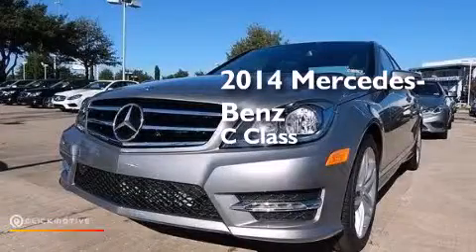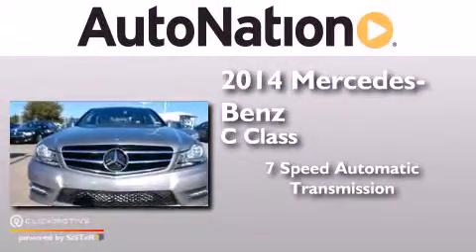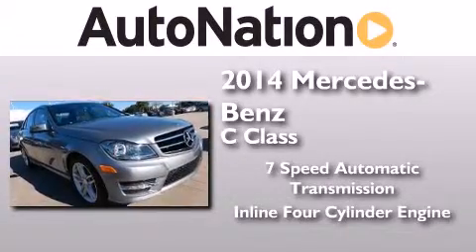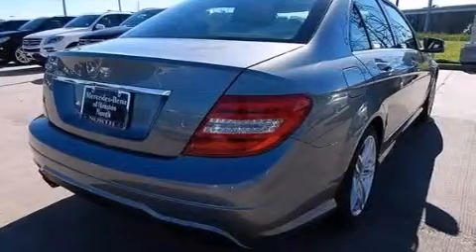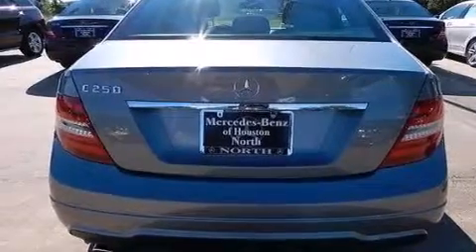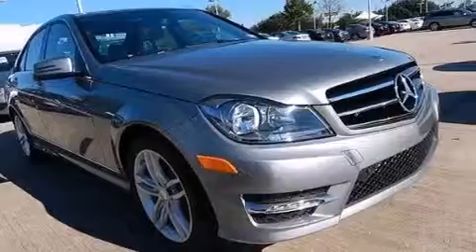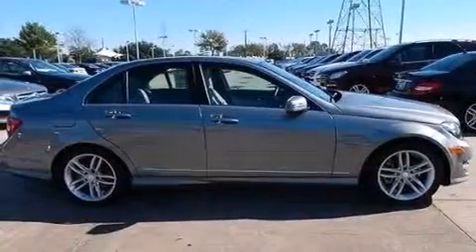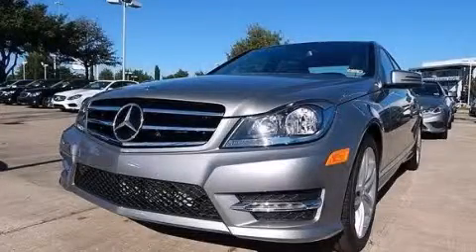2014 Mercedes-Benz C250 Sport Houston TX 77090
We have been honored to serve the Houston TX area , we promise that your experience at our dealership will exceed your expectations ! Year : 2014 Make : Mercedes-Benz Model : C250 Engine : Intercooled Turbo Premium Unleaded I-4 1.8 L/110 Trans . : Automatic Exterior : Palladium Silver Metallic Miles : 15 Interior : Ash Mercedes-Benz of Houston North 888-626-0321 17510 I-45 North Freeway Houston , TX 77090